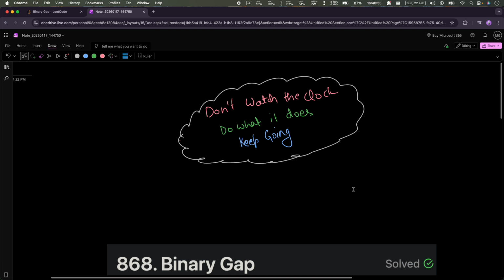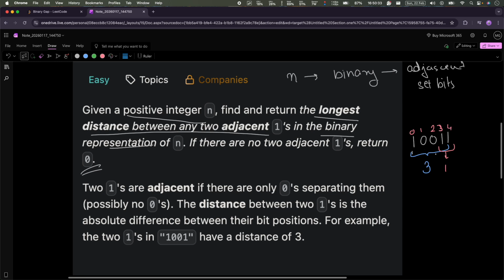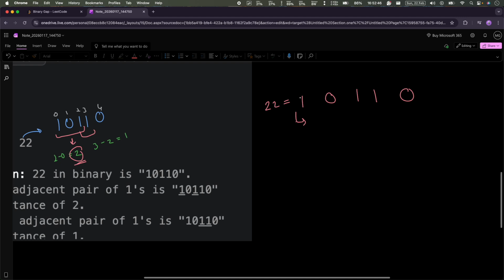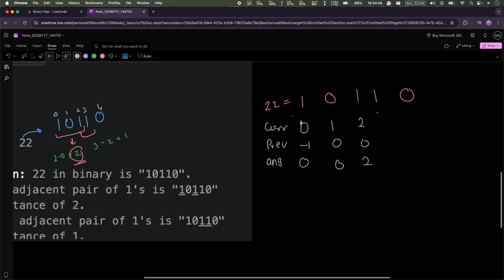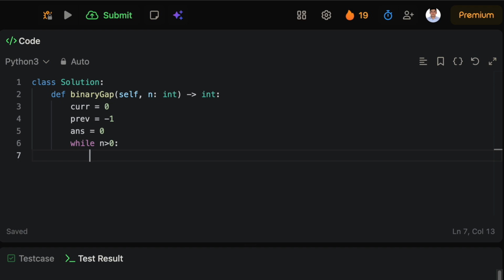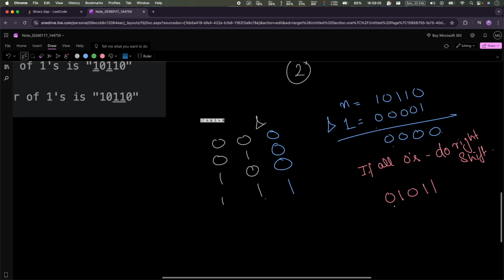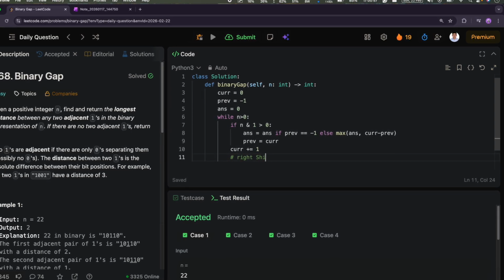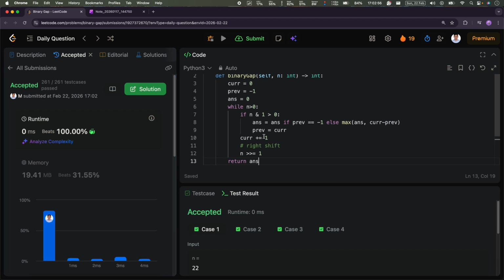Leetcode 868 | Binary Gap Explained | LeetCode Binary Gap Problem (Python)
In this video, we solve the Binary Gap problem using a simple and efficient bitwise approach in Python. We find the maximum distance between consecutive 1s in the binary representation of a number, without converting it to a string. This solution is clean, fast, and interview-friendly.